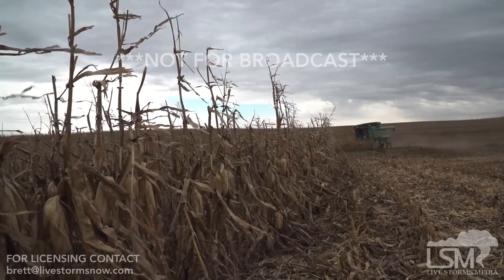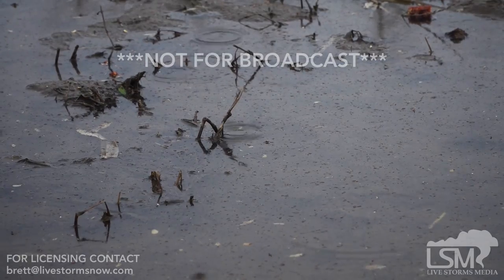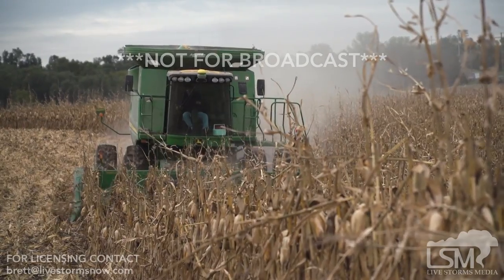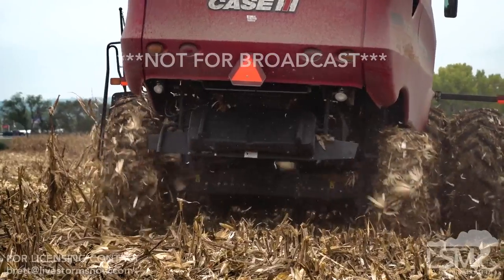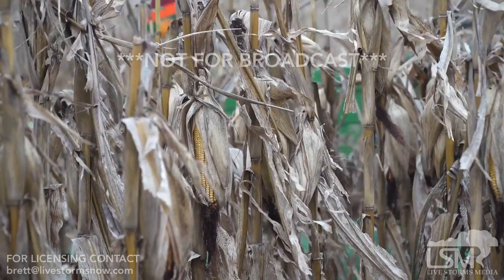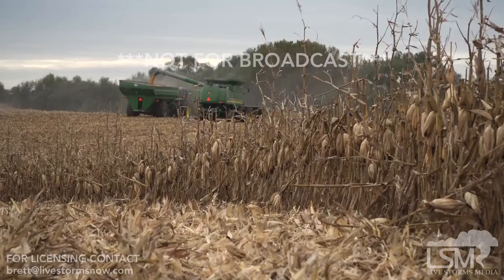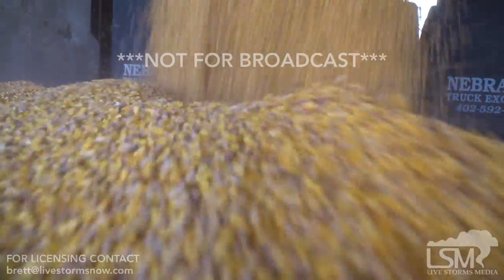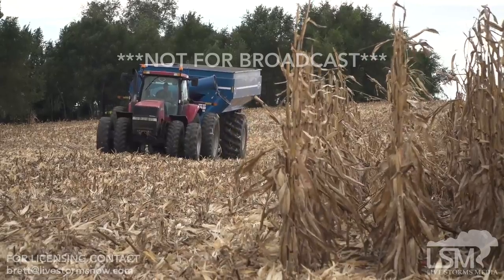10-23-18 Ceresco,NE Wet Corn Harvest Story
Over the past month, Nebraska, Iowa, Northern Kansas and South Dakota have had 5 to 8 inches of rain. This is usually corn harvest time.  The fields are still so muddy the combines and tractors are sinking into deep ruts or becoming stuck.  Quality issues with the corn being too wet are showing rot and mold on the kernels.  The moisture content is so high that the crop needs to be dried before it's sold.  More rain is in the forecast.  Overall, it will be a bumper crop when fall harvest begins.  The VO-SOT package is cut to 3:15 with some of the SOT's covered.  There are Nat sound up-fulls between the bites. Next are 2:00 minutes of farm, elevator drop off and crop harvest.  Good sound explaining the crop issues due to the wet weather.
TRT is 5:20   First sound is Mark Benes, Farmer rural Lancaster county.  Second is Kyle Stein, Manager Frontier Co-op Ceresco Ne.  Third bite is Mark's son Zachary Benes, rural Lancaster County.  Farmer